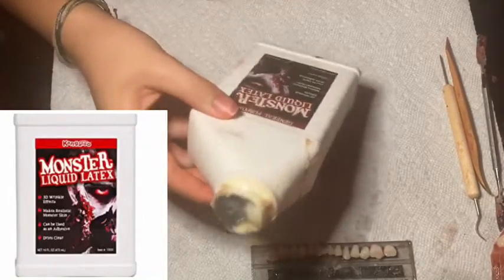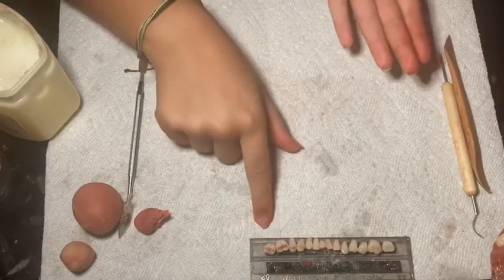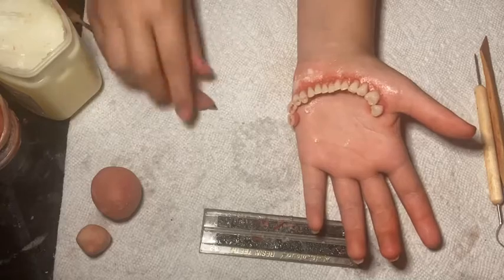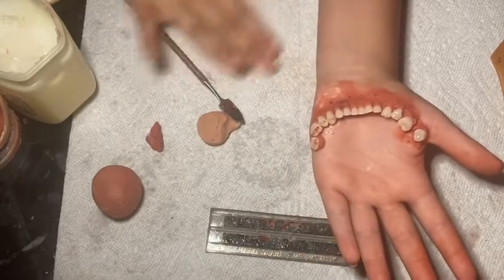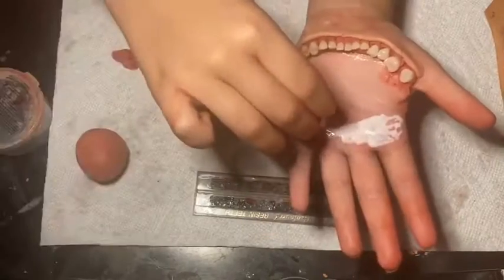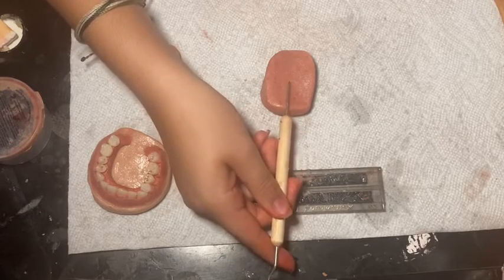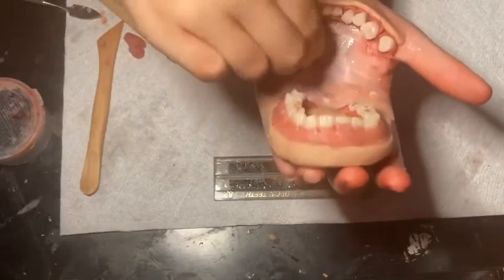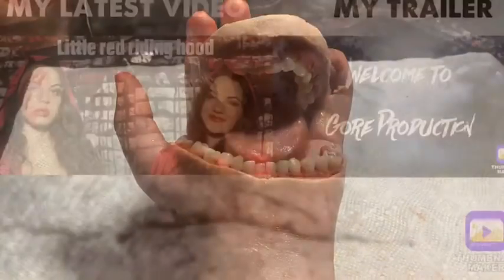Face Effect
Hi everyone in this video I’m gonna show you the face effect look and I hope you guys enjoy!